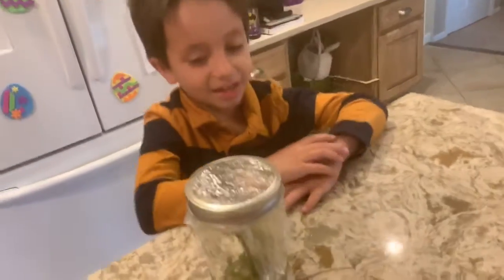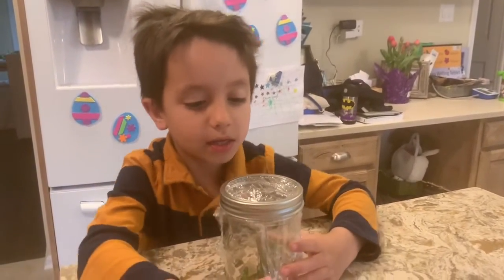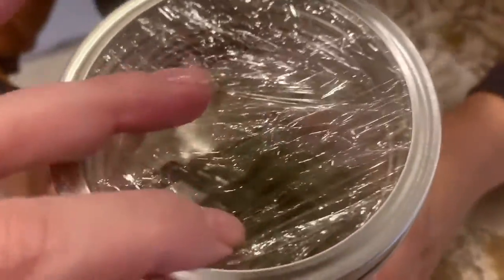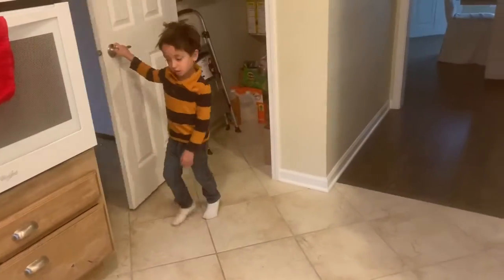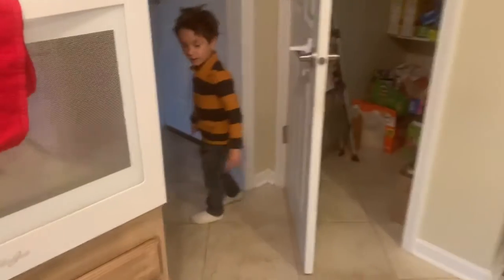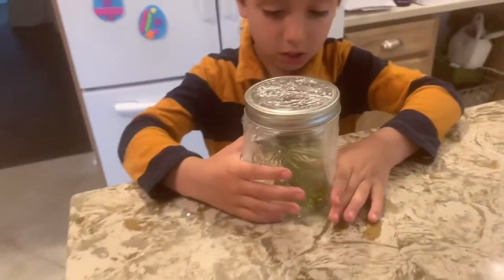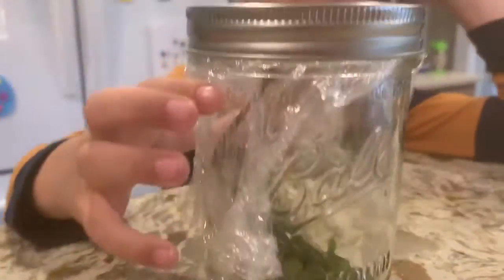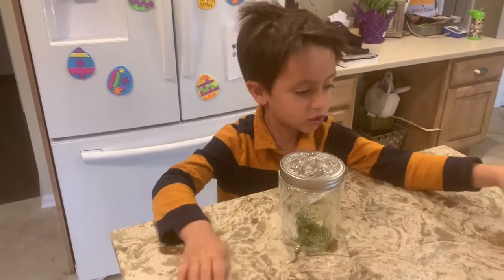Ladybug terrarium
Jackson and his ladybug ‘Alex’ . Alex has a mini terrarium all to himself.